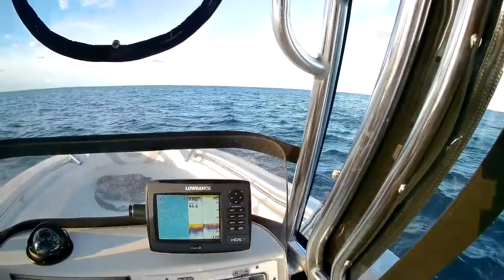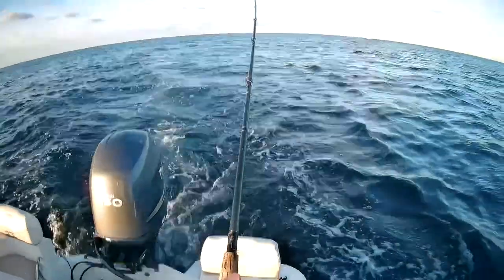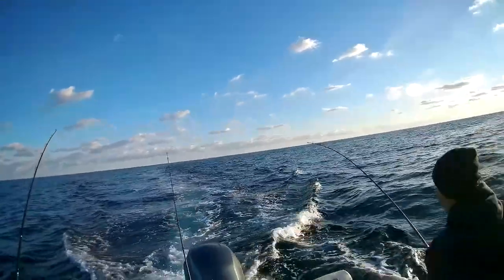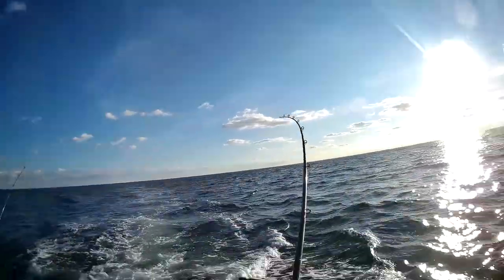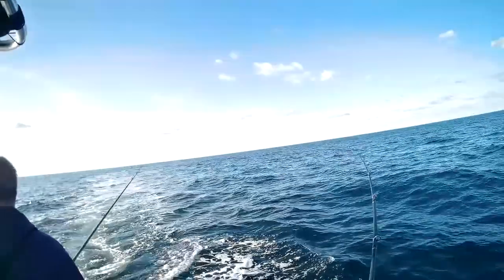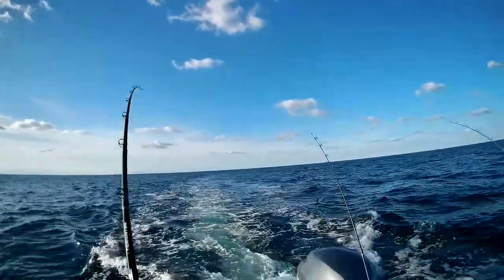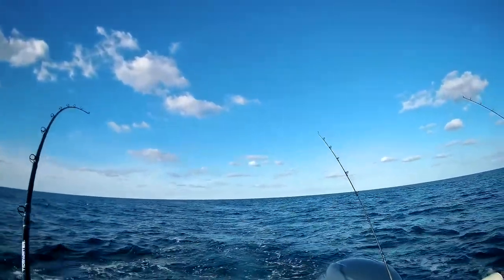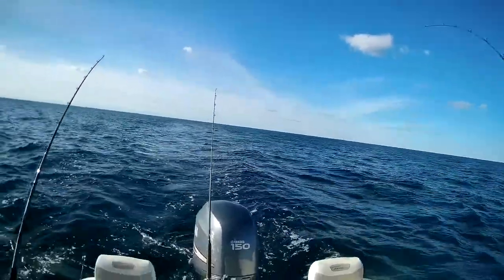Spanish Mackerel and Albies at the Branegate Ridge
2. We made our own but this basically it. Amazon Clarkspoon Planer Kit with Leader, Leader Storage, Spoon